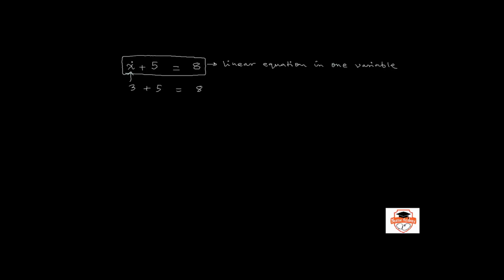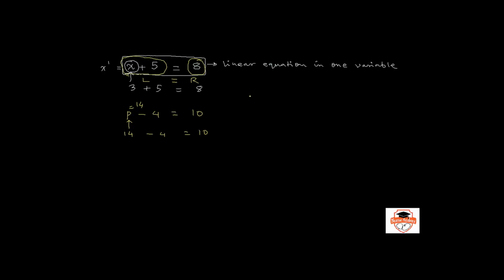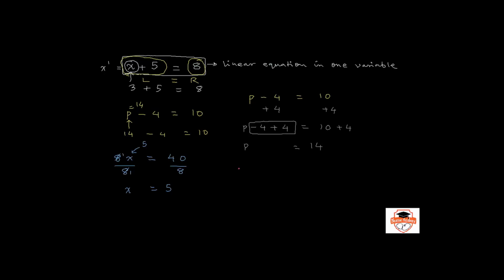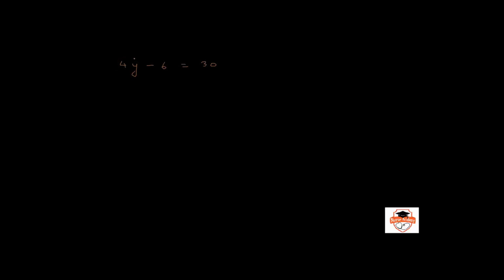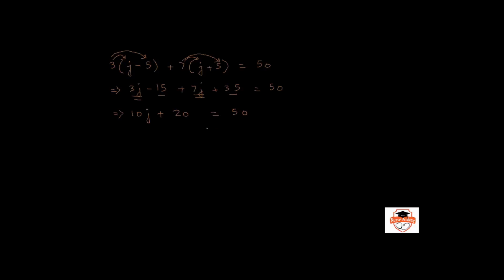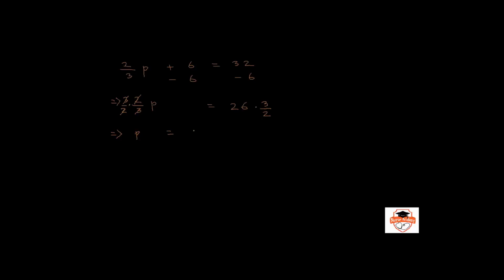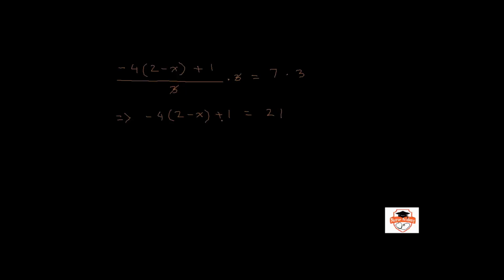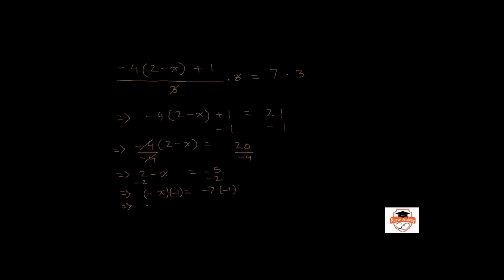HESI A2 - Math - Algebra Part 2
The Nurse Academy channel was founded by Jason Duprat, MBA, MSA, APRN, CRNA as a FREE resource for aspiring nursing students. Nurse Academy is dedicated to assisting prospective nursing students in unlocking their full potential by providing free, convenient online review materials for nursing school entrance exams like the HESI and TEAS. Get ready for your tests with Nurse Academy, where we make prep easy and accessible!  HESI A2 - Math - Algebra Part 2 review video. Nurses use fractions every single day to calculate drug doses for patients. This section is very important and it vital to your success as a nurse, so we have covered it very thoroughly in several videos.